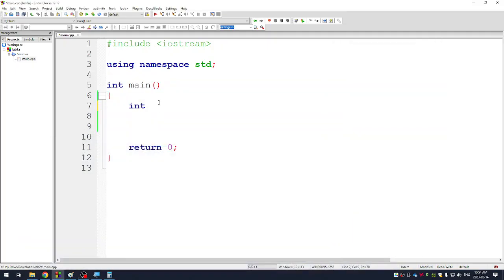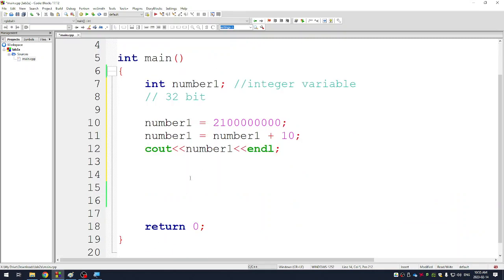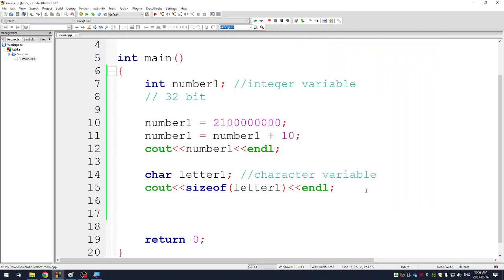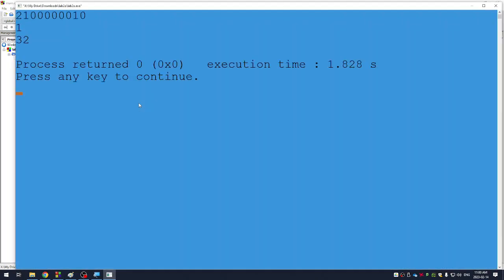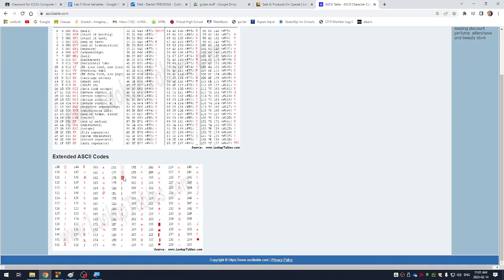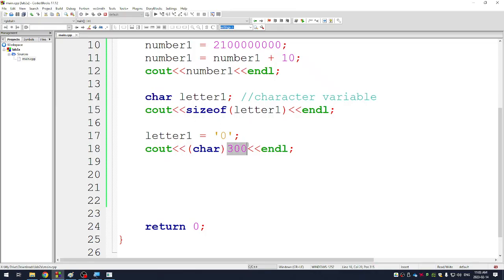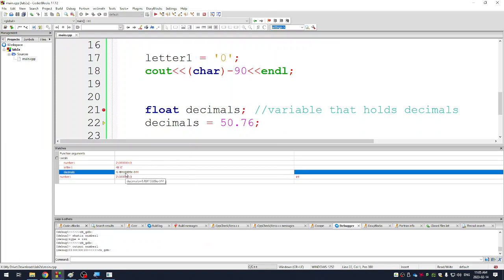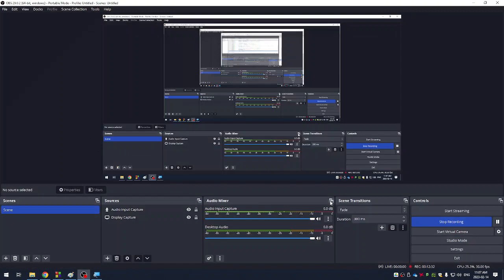Lab 5 3U